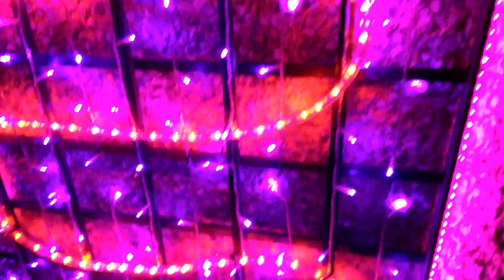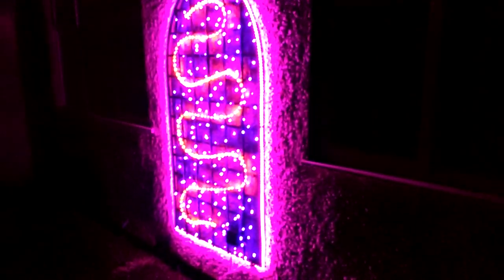Xmas lights 2017. The Barbie abomination.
Given how many lights I buy and tear apart it will probably come as a surprise that I don't actually put up many lights at Christmas.  The reason is simple.  I've spent over 20 years installing municipal lighting at Xmas, so anything smaller seems a bit tame.  I also like the vivid contrast of a single vivid frame in the dark.  This year I spontaneously decided to make the panel in non-standard Xmas colours and gave it a Barbie theme of pink and purple.  The frame is based on an existing permanent wall trellis.  I started by using a dodgy string of 200 imported mains voltage purple LED lights as a background fill with the controller removed and a simple rectifier and resistive dropper to tame the intensity down and reduce the dissipation of the LEDs and resistors in the string.  Then I added an outline of flat mains voltage LED tape with pink LEDs.  The flat tape is very directional which creates a strongly defined border illumination around the frame.  To make the LED tape weather resilient I used rubber amalgamating tape on the rectifier end and to secure the end cap when I cut the tape to length on one of the 1-metre cut points.   Self amalgamating tape is a non sticky rubber tape that you stretch gently round the connector being waterproofed.  It forms well onto irregular shapes (avoid sharp edges and points!) and fuses onto itself creating a totally waterproof connection.
For the inner feature I added a lazy swoosh of standard 12mm orange LED ropelight gently scribbled into the frame.  Simple, but actually looks very good.
For the first time I added a 200 LED string of golden-white LEDs along the side of the house by measuring, drilling and inserting cup hooks into the rear of the wooden fascia panel where there is a bit of shelter from rain.  I swapped the old junction box for the outdoor gate light for a new one with an internal power supply and a low voltage connector with waterproof cap so that lights can be easily fitted in future.  I counted the hooks and divided the lights amongst them as I hung them in swags.  It provides a very nice low level path illumination too.
And  that's it.  Very much a case of "less is more".  It looks really good as you approach the house from the street, without being too garish.